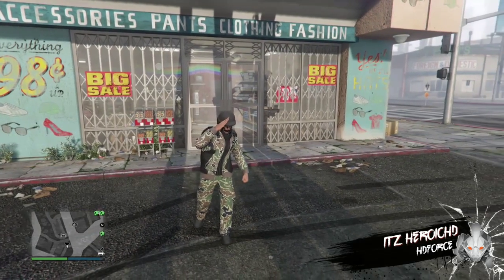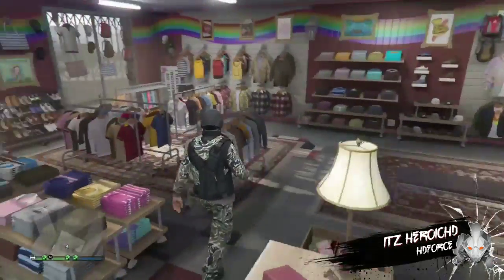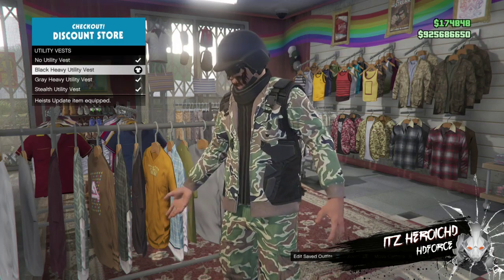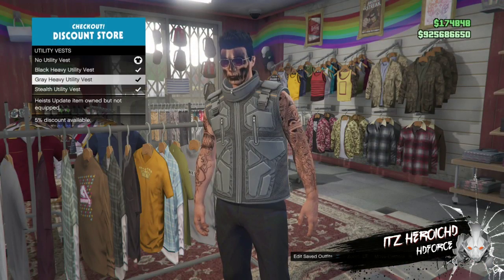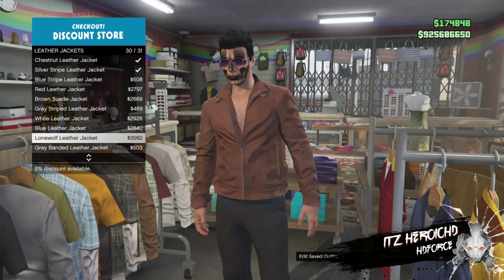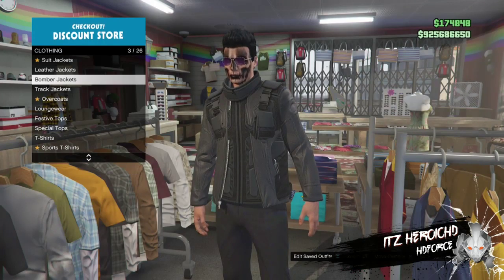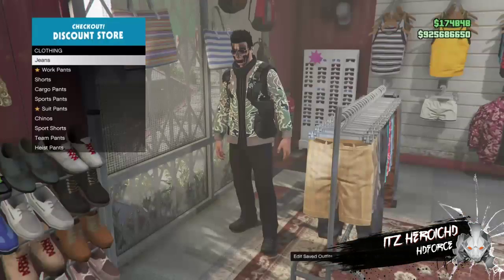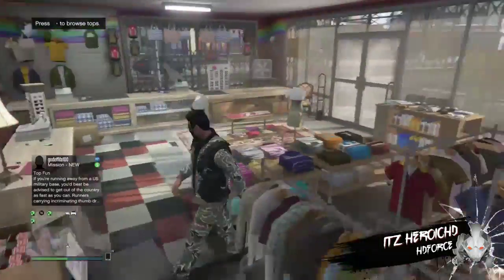GTA 5 Online- Glitch Top Outfit *1.32*